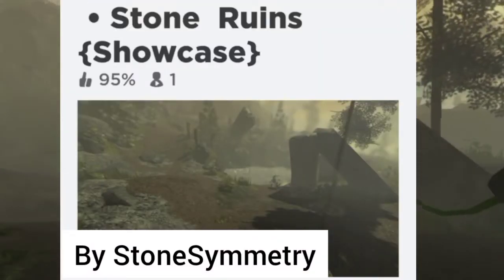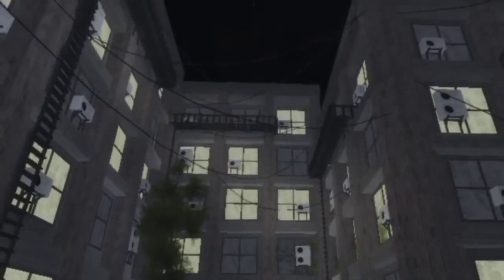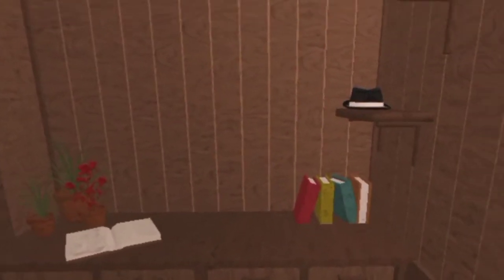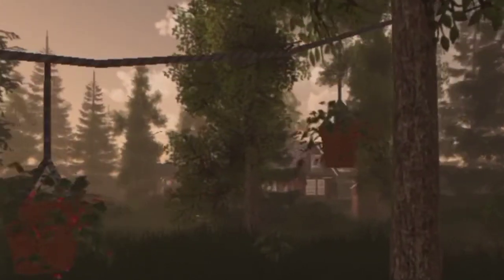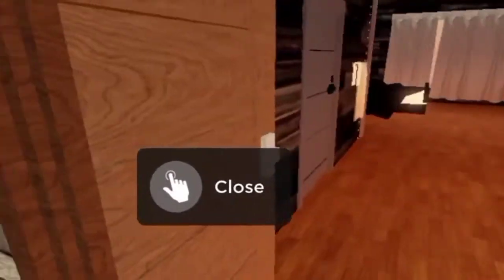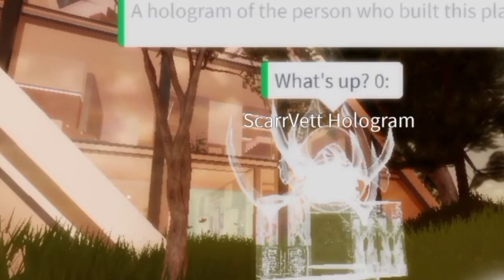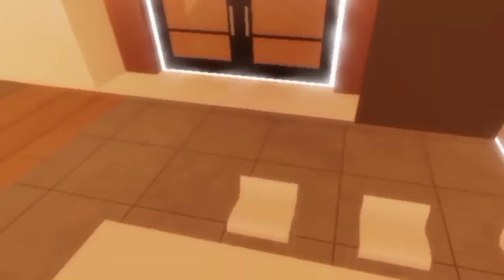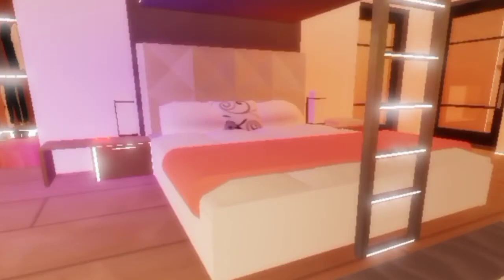Showcases that are cool to hangout in!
+Other platforms and facts about the channel to check out when your dieing of boredom+
Youtube: Jewel Chenzy (Dance cover channel)
                The Weird Squad (My squad's channel)
Instagram: jewelchenzy (Real life posts)
                    gem_gemsta (Gaming posts)
                   the_weird_squad_official (Squad posts)
TikTok: jewel.chenzy.official (Dance, reacting, trying filters, etc. You name it, just comment             that you wanna see in my tiktoks!)
             gemtokofficial (Gaming tips and memes mostly)
             we_are_the_weird_squad (Just squad tiktoks ;-;)
Discord: ~Gem Fan Club~ (Ill update it when you guys start showing up)
When im live: Hmm... Ill update this part when you guys start showing up on my Twitch AKA   jewel_thesavage :)

You have reached the end!